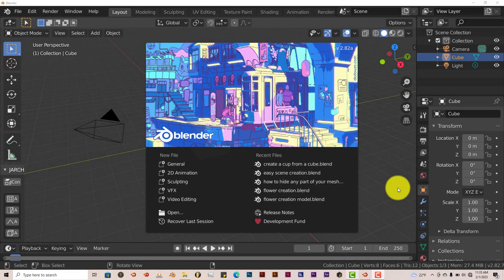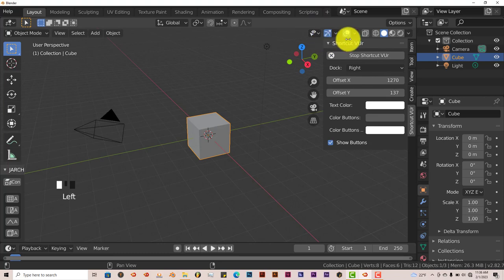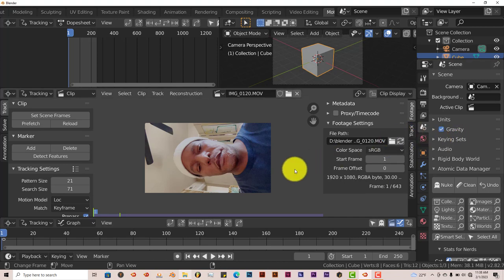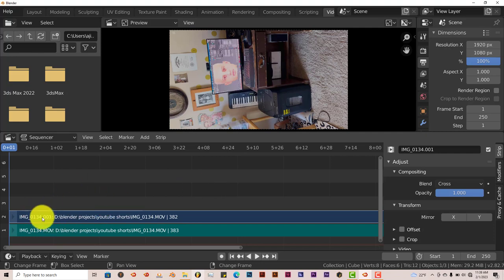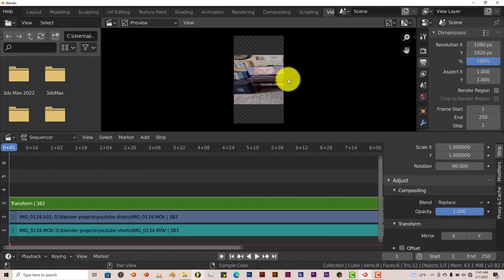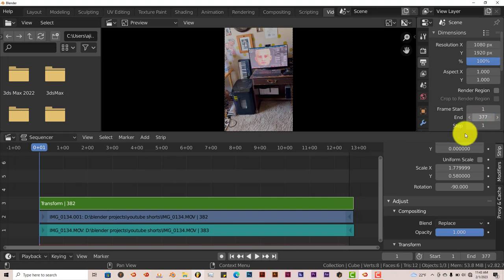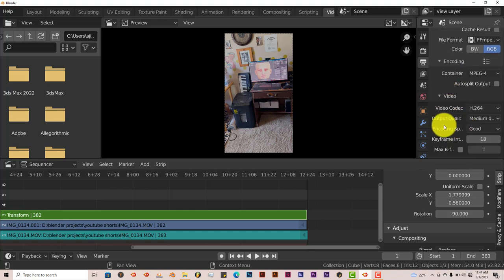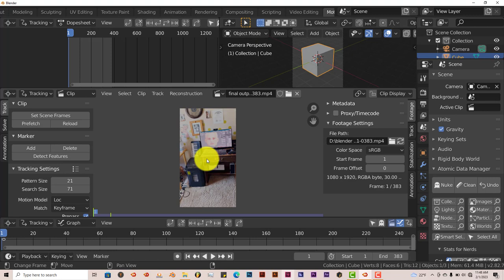Blender Quickie For Beginners: Easily Track Verticle Footage in Blender Pt. 1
In 2 part this tutorial, you'll learn how to turn your footage into portrait mode in blender and track it easily.